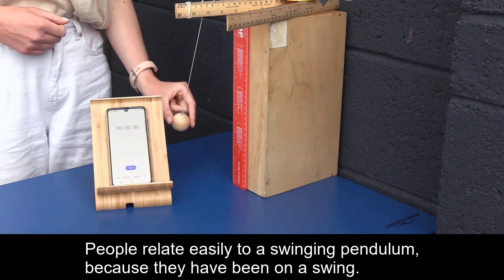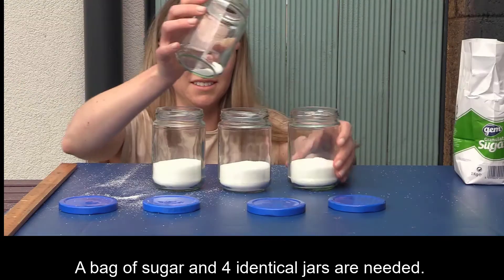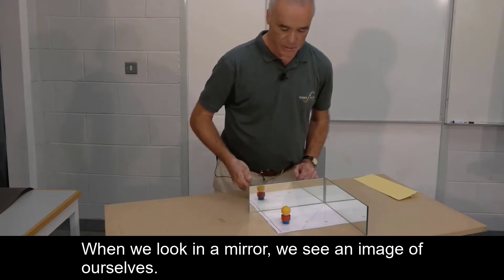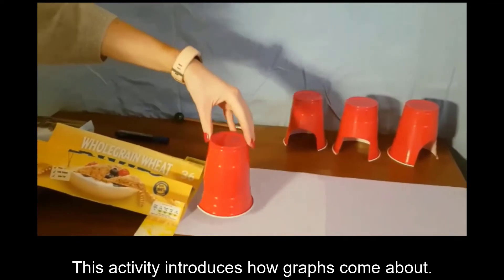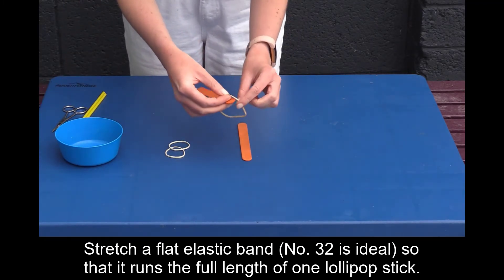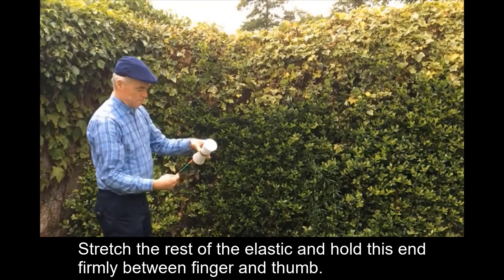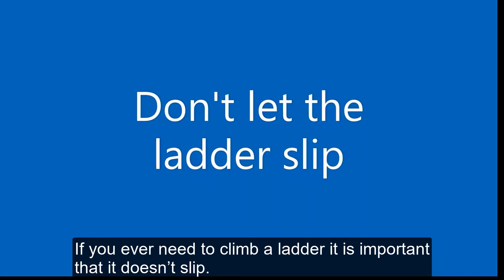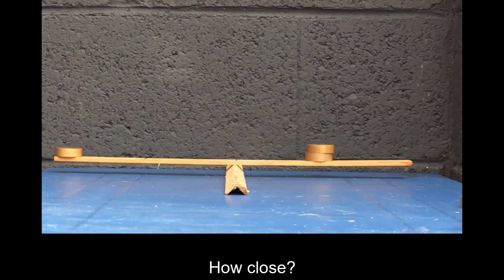Science through Numeracy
This video gives an overview of the numeracy in science.